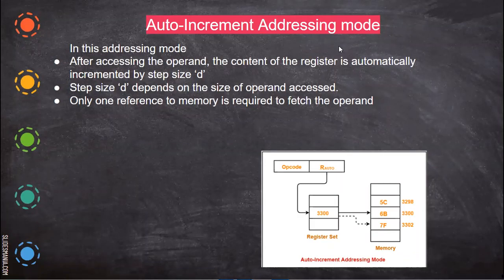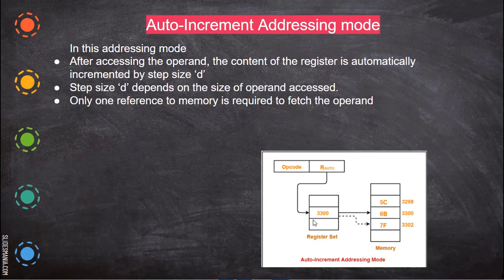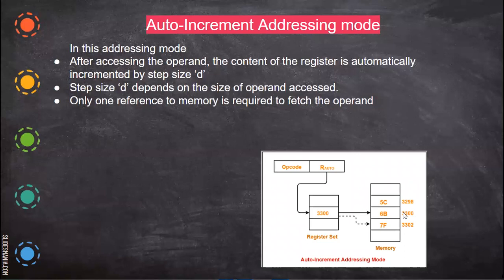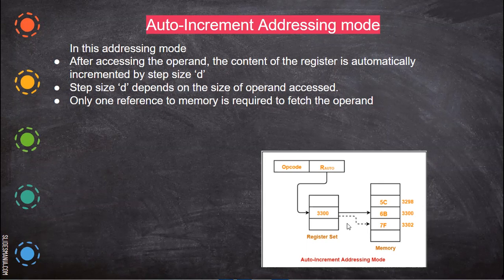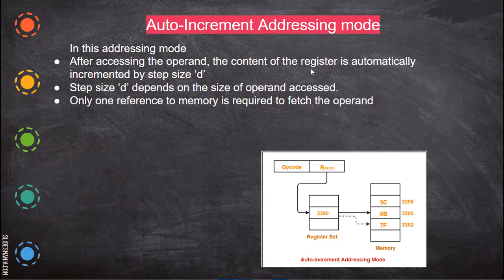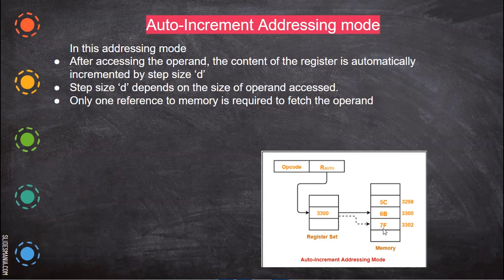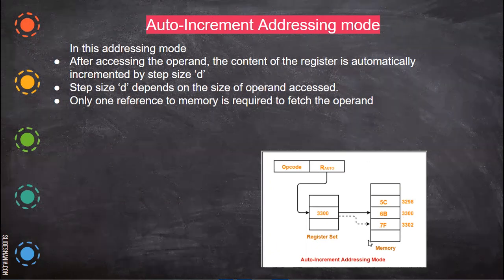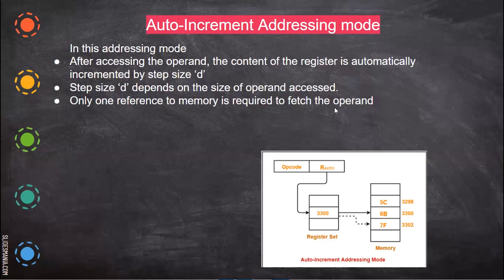auto increment addressing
Addressing mode- auto increment and auto decrement addressing mode